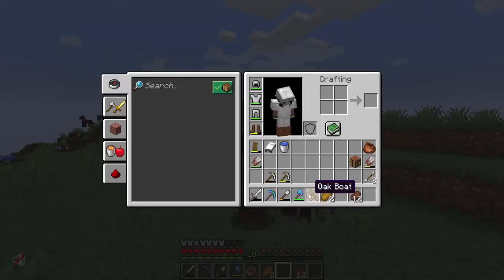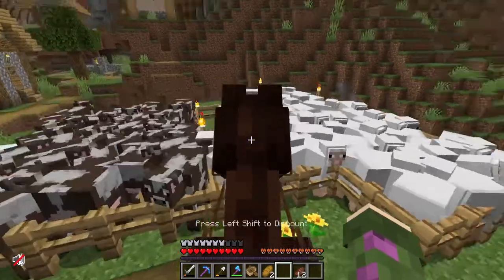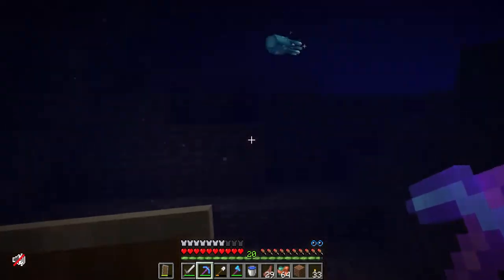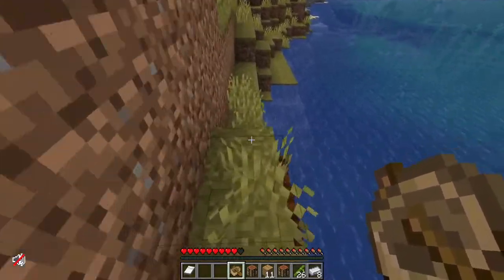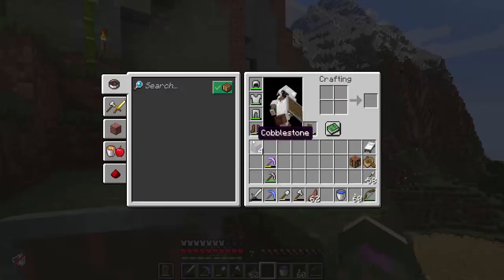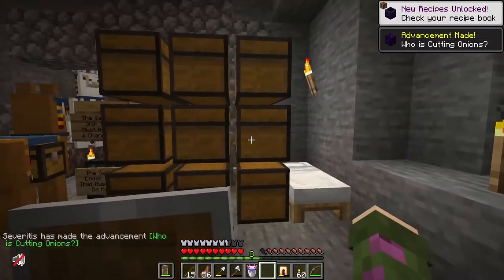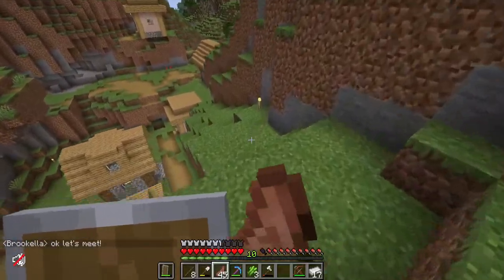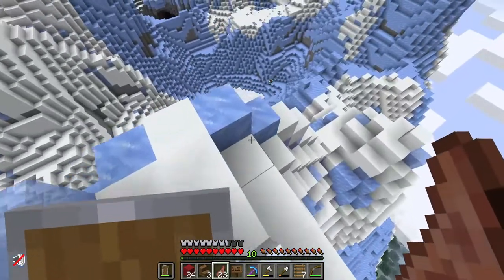Balloon Starter House - Minecraft 1.18 Legacy SMP Episode 1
Do you think I can get the caves and cliffs advancement and build my starter house in 1 episode? Watch until the end to find out what other amazing things I get up to.

My name is pronounced Severeetis.